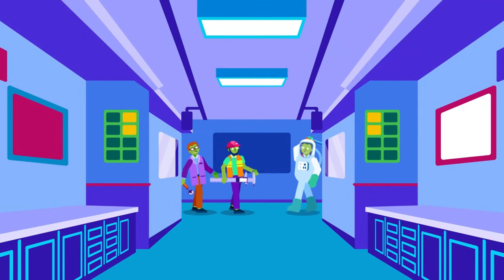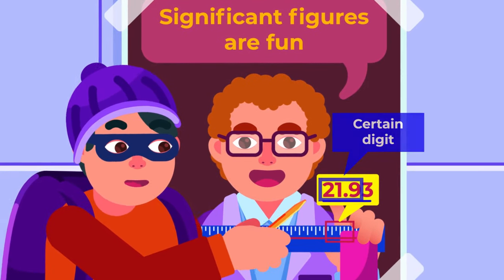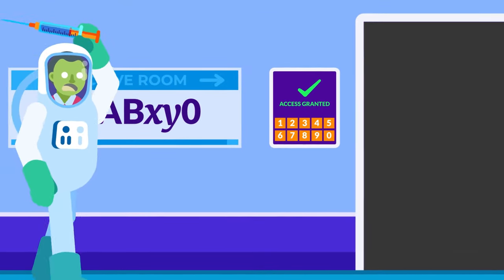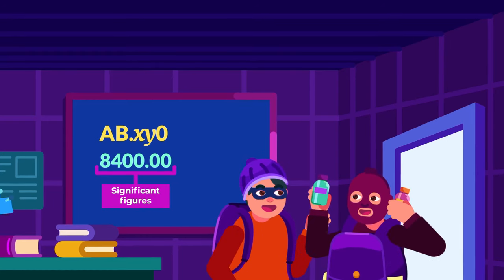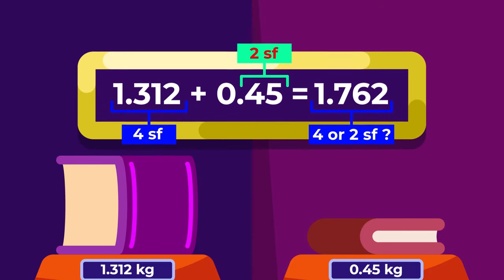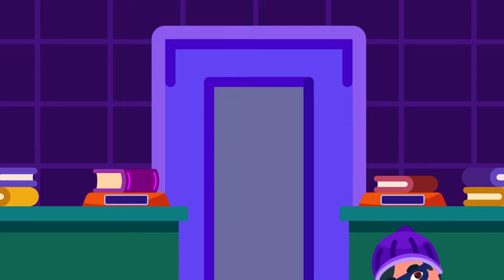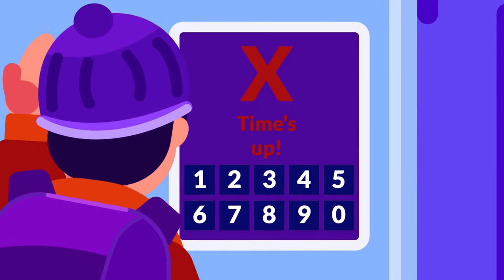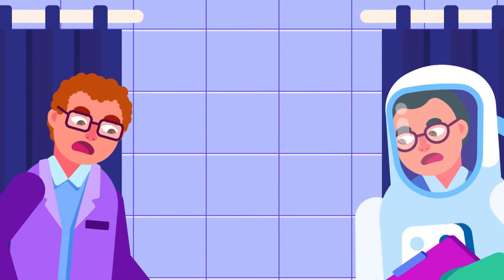How Accurate Are You? Determining The Significant Figures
Significant figures are crucial in expressing the precision of a measured or calculated value. The rules for identifying significant figures aid in avoiding misleading precision in scientific measurements.

CREDITS:
Director: Ramadhan Istabaq
Supervisor: Tubagus MP
Researcher: Syaima Rima Saputri
Storyboard Artist: Dwi Yunanto
Illustrator: Rizky Yurizal
Animator: Fajar Yudoyono, Tubagus MP
SFx Designer: Rafly Moravia
Subtitle: Risa Rafika Sari
Narrator: Nyzzig

Timestamp:

00:00 Introduction
00:24 Uncertainty in measurement
00:43 What is a significant figure?
00:59 Rules regarding significant figure
01:02 Rule for non-zero digit
01:12 Rule for scientific notation
01:23 Rules for zero
02:12 Rules in mathematical operations
03:13 Rounding and Its Rules
04:13 The application of significant figures in our life